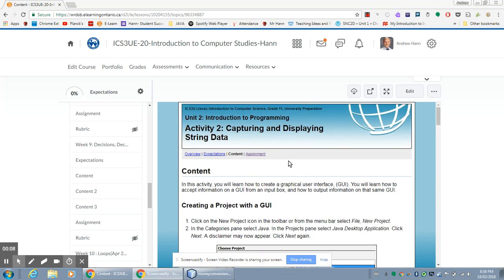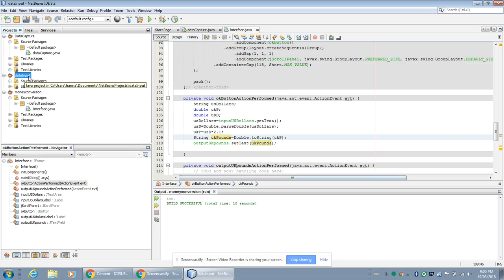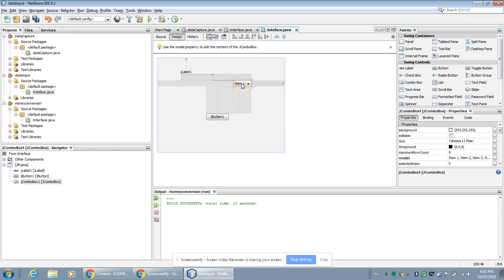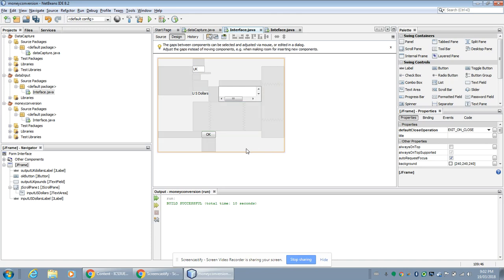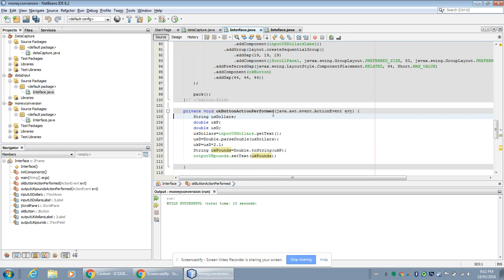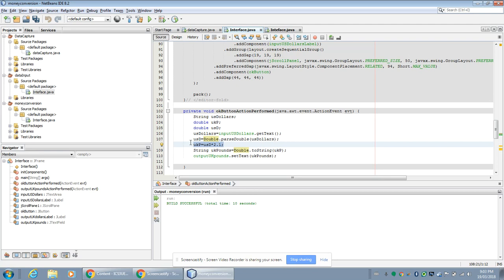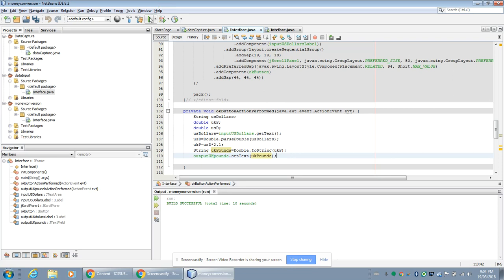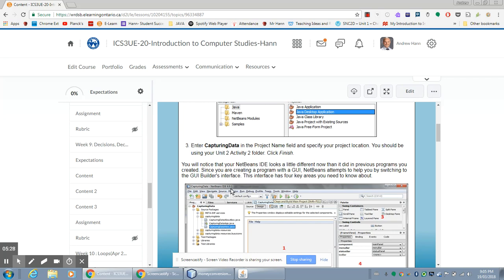GUI Set-up in Netbeans